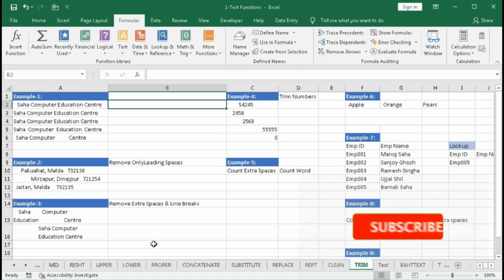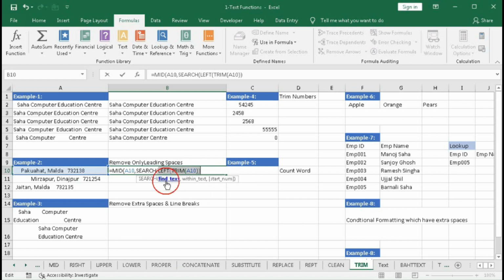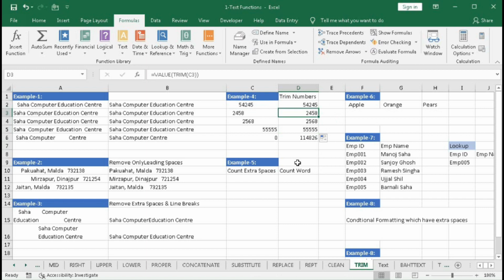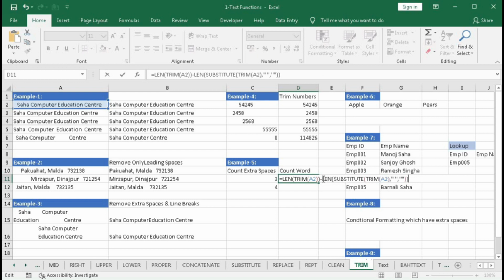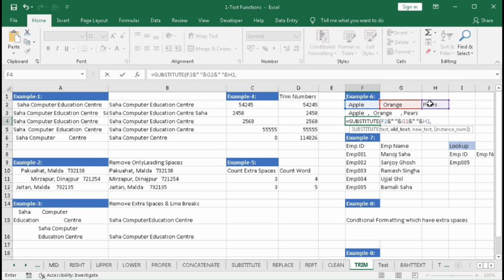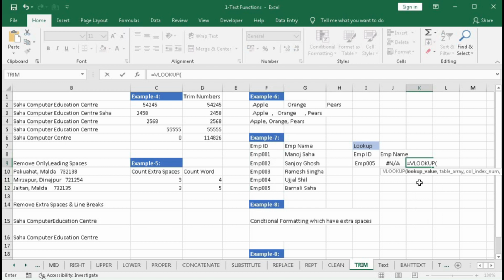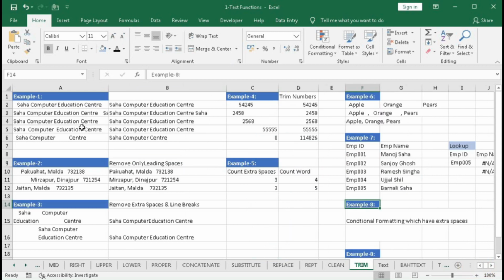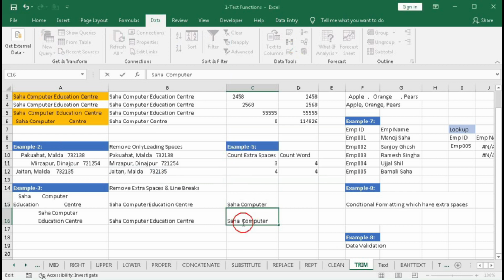#221-How to use TRIM Formula in Excel with 8 Examples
In this tutorial, you will learn how to use the TRIM function in excel with 8 Examples. With the TRIM formula, you can remove all spaces from a text string except a single space between two words within a cell in Excel.

problems etc.